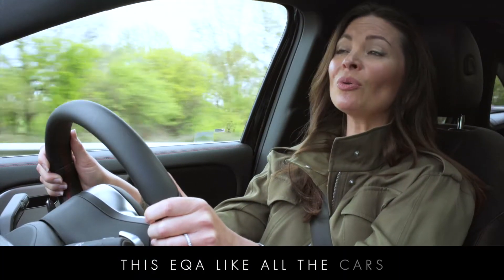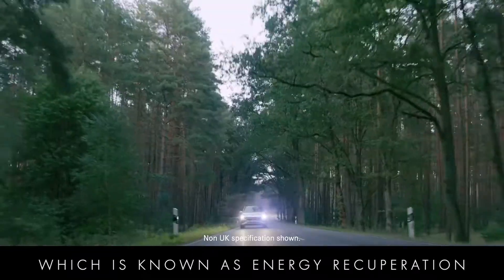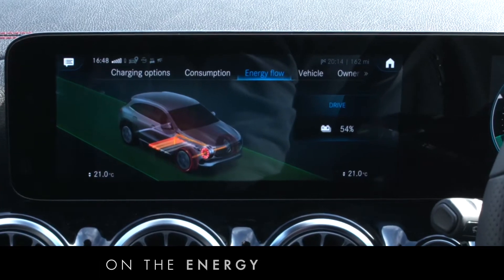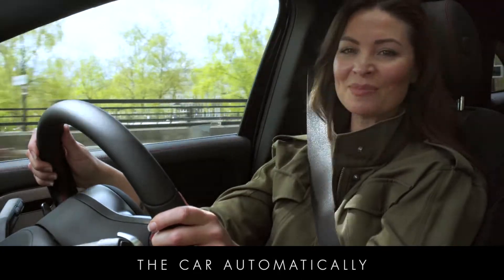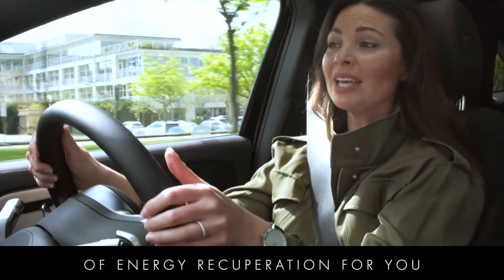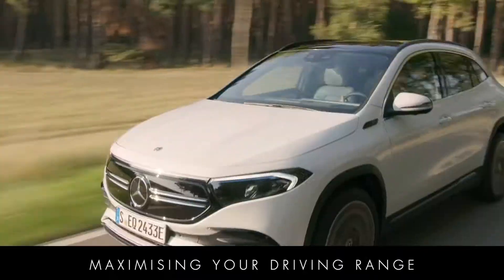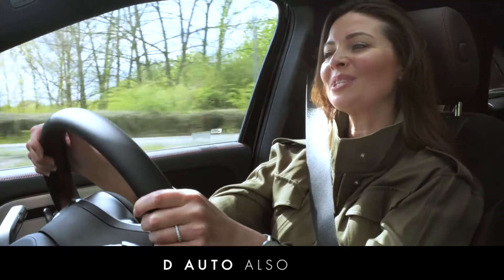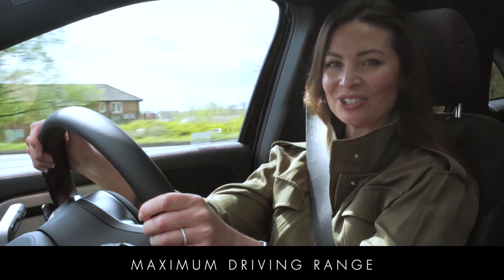Mercedes-EQ Energy Recuperation | Mercedes-Benz UK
Explore the capabilities of the all-electric Mercedes-EQ range and understand how to get the very best out of your electric car.